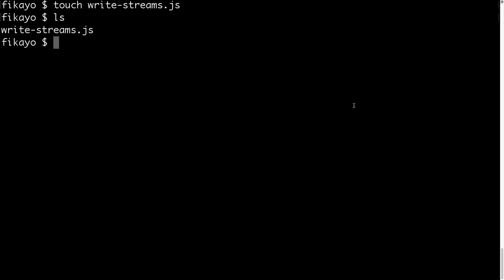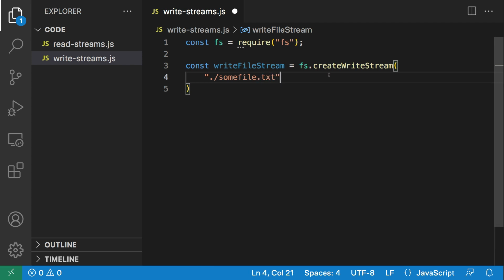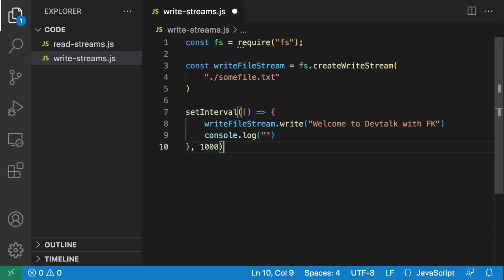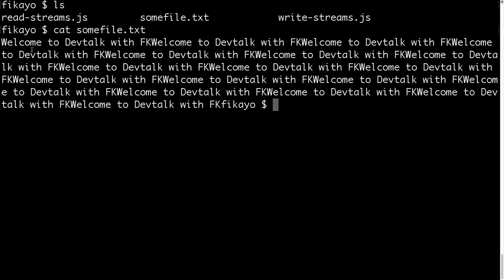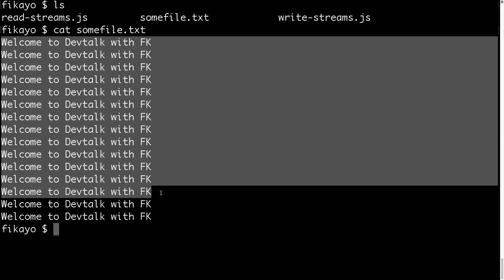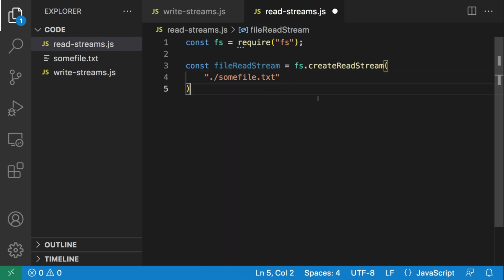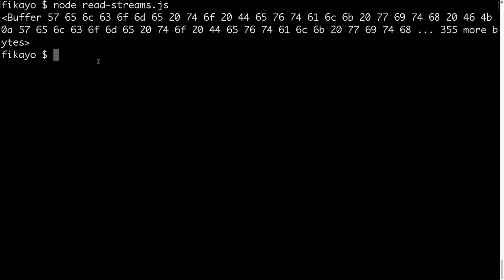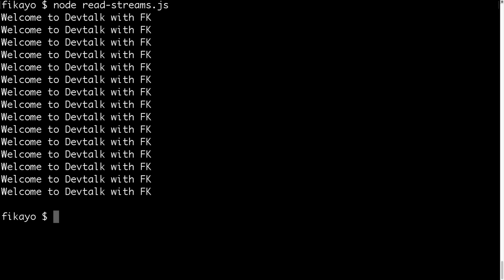How to Create Read and Write Streams with Nodejs - Nodejs Problems and Solutions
In this video, you will learn how to create a writeable streams and a readable stream using Nodejs